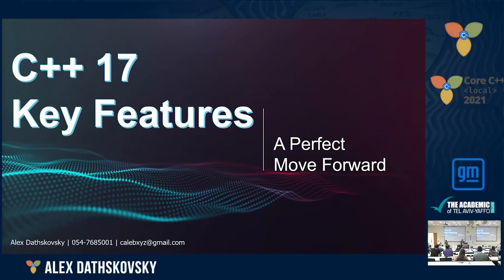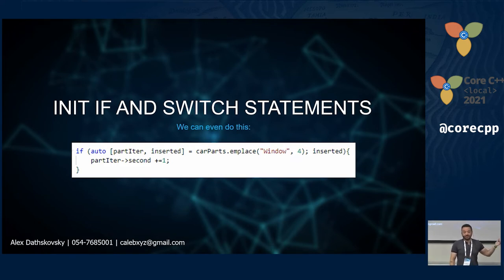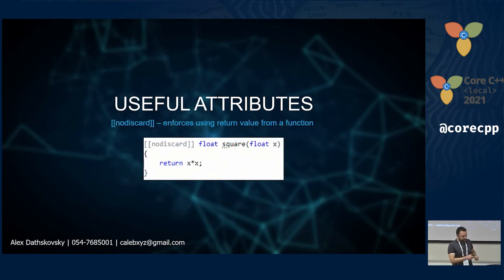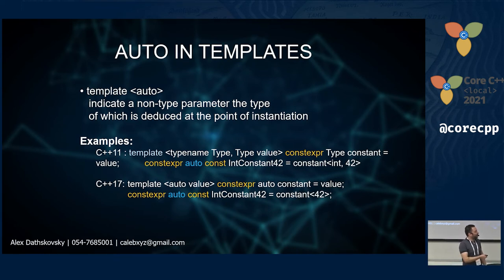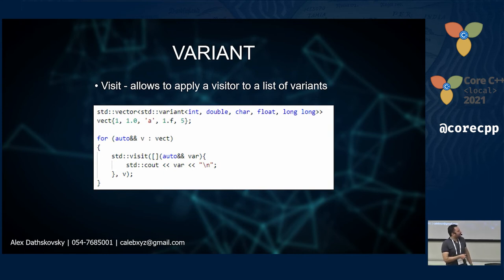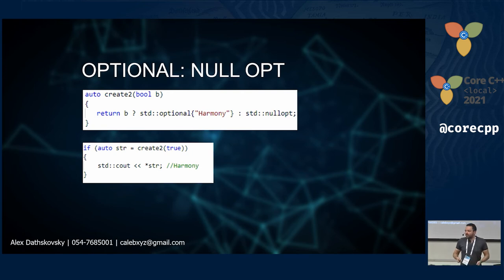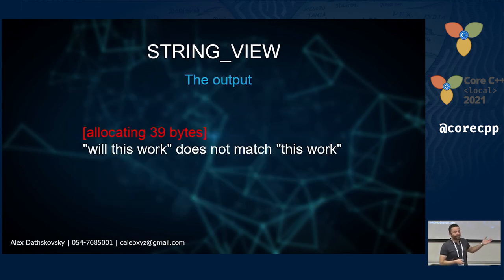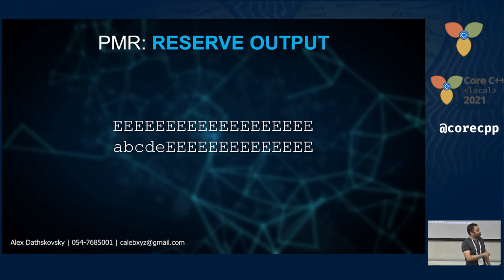Core C++ 2021 :: C++17 key features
By Alex Dathskovsky, presented at Core C++ 2021 conference.

This talk will discuss the key features and changes that were added in C++17 and will open up to a short discussion about each one.

Alex is a C++ expert, developer, trainer, and speaker with a strong experience in template meta-programming and modern C++. He is a C++ evangelist that motivates companies to move to the most modern standard. He has more than 15 years of development and management in fields such as storage, signal processing, and image processing.

Alex is a team lead at speedata.io, an exciting startup that builds a novel accelerator for big data computations. At speedata, Alex is using the latest C++ features to develop the accelerator's software stack.